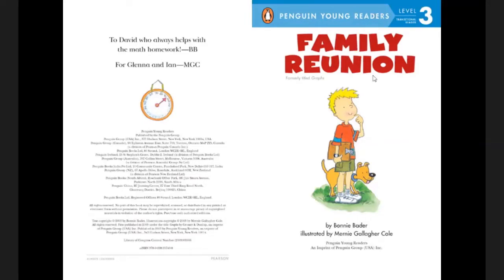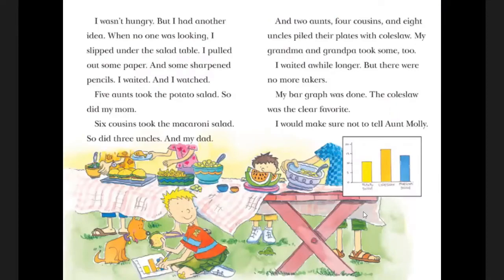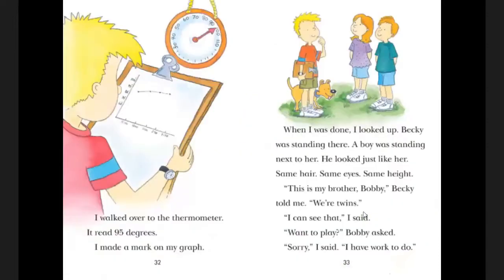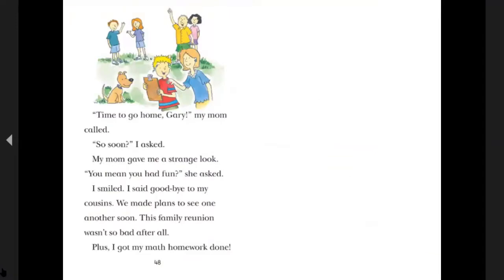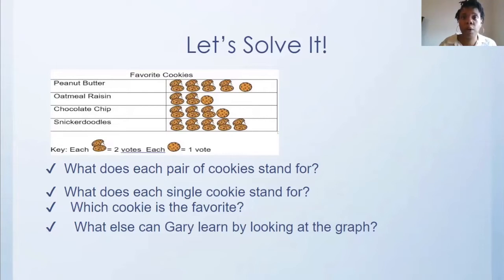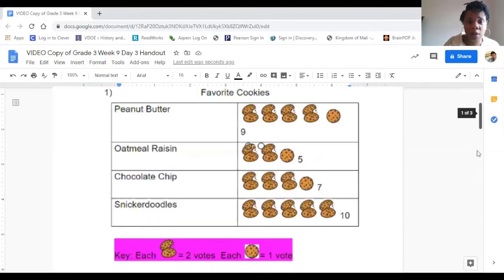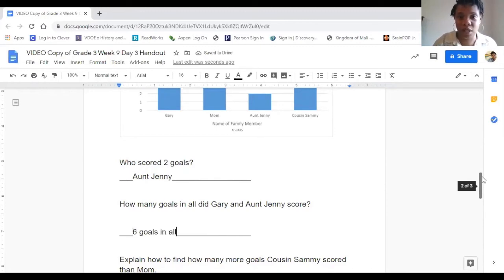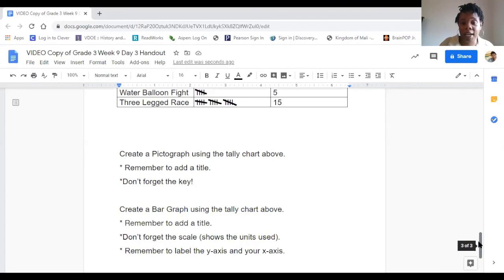RPS 3rdMath Data #3 MML